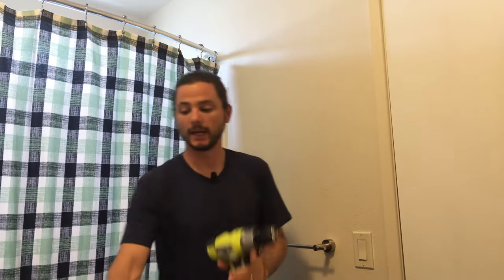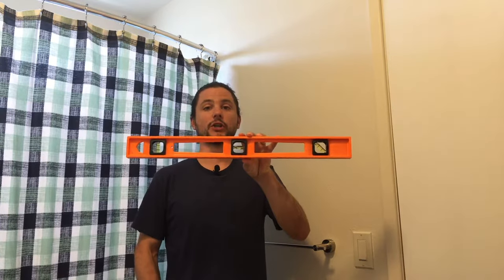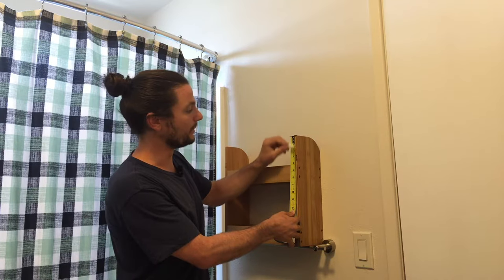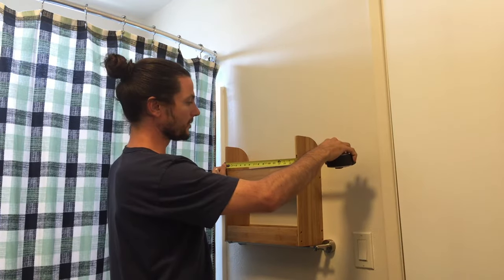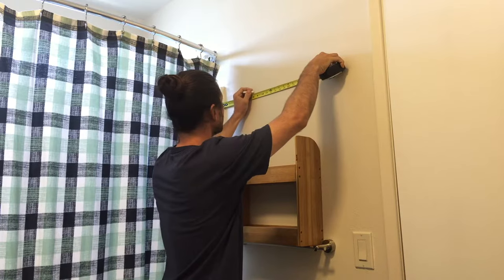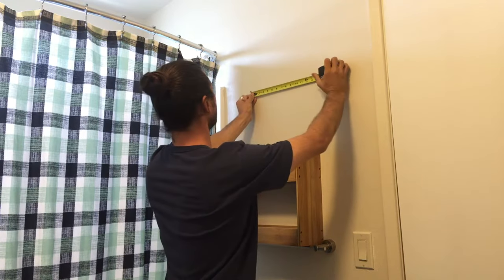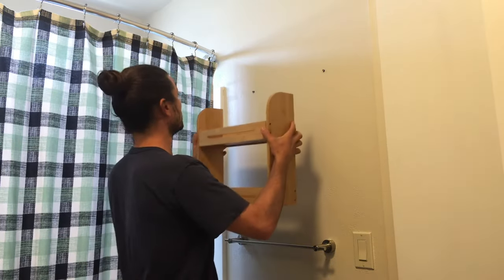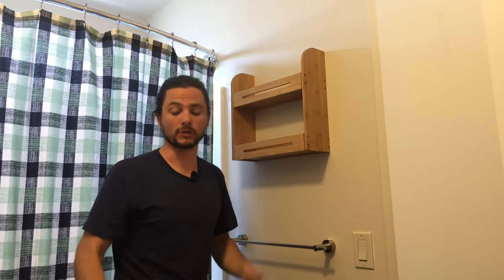How To Easily Install A Wall Mounted Bathroom Shelf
Are You Looking To Install A Wall Mounted Bathroom Shelf?

We've got you covered! In this video, we'll show you just how easy it is to install your bathroom shelf on the wall, freeing up some much needed storage space in your bathroom.

We'll be using our Bamboo Storage Shelf by Soothing Styles which is not only a nice piece of decor, but has large shelves to fit a wide range of bottles, jars and containers.

The Bamboo Organizer Shelf is two tiered, custom designed with extra deep and wide shelving, pre-assembled using heavy duty wood screws and has built in wall mount brackets. Inside of each box you'll get a pair of drywall anchors and screws to mount it to your wall. Aside from the shelf and install hardware, you'll need the following tools:

- Measuring Tape
- Chalk or Pencil
- Level
- Hammer
- Power Drill
- 3/16" Drill Bit
- Philips Head Drill Bit

With those tools in hand, you'll be able to mount your bathroom shelf the right way.

If you follow the steps in this video, your bathroom organizer will go up without a hitch. That means it will be centered on your wall, level and just add a beautiful touch to your bathroom.

Some great areas to wall mount your bathroom shelf are:

- Over The Toilet Storage
- Outside Of The Shower or Bathtub
- In The Place Of A Medicine Cabinet
- Next To Your Vanity

OR Any Place You Have Available Wall Space In Your Bathroom!